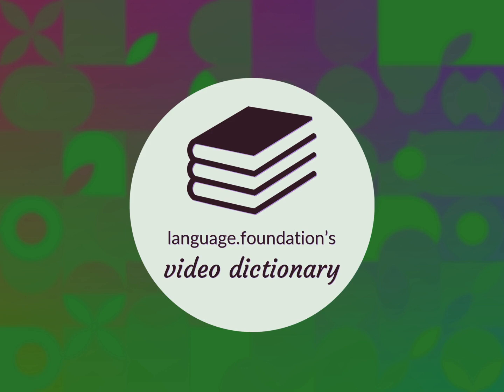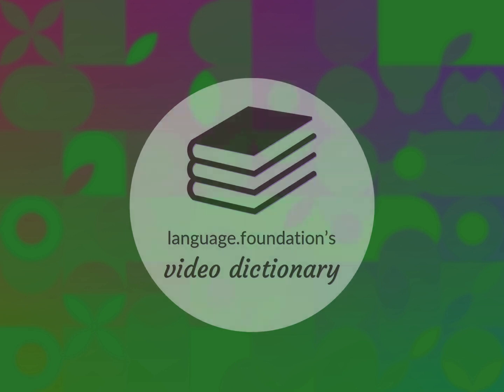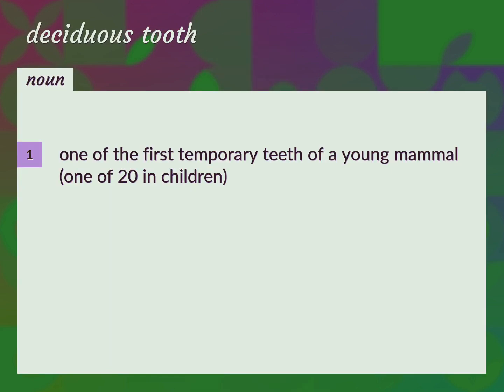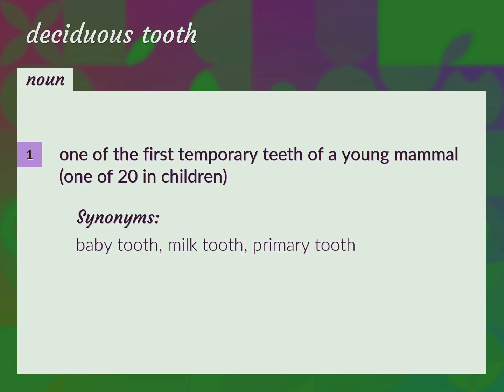Deciduous tooth | meaning of Deciduous tooth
What is DECIDUOUS TOOTH meaning?